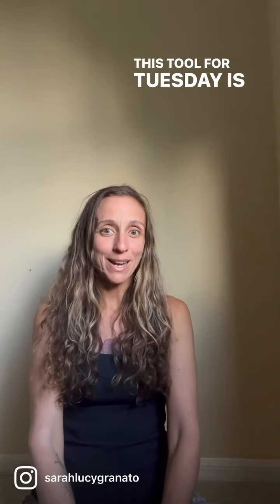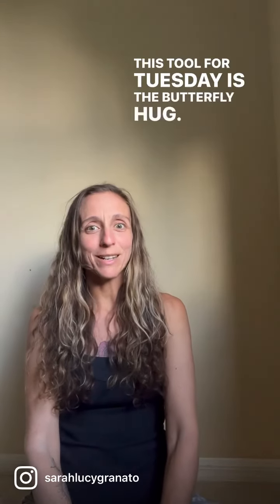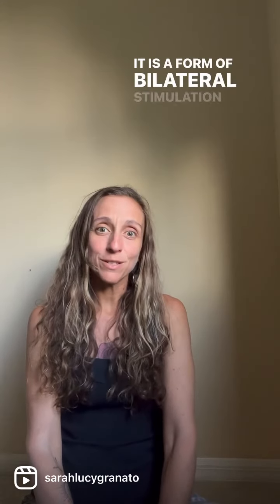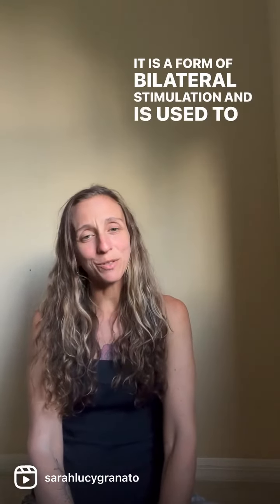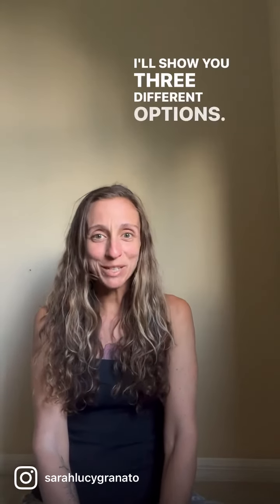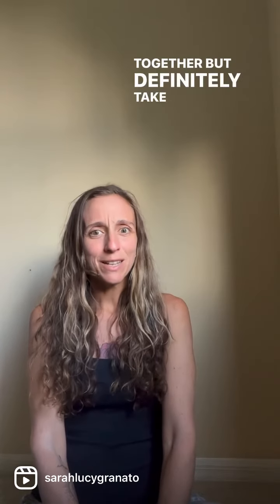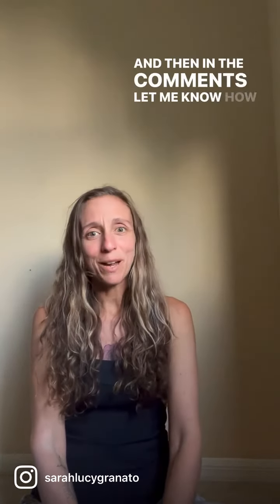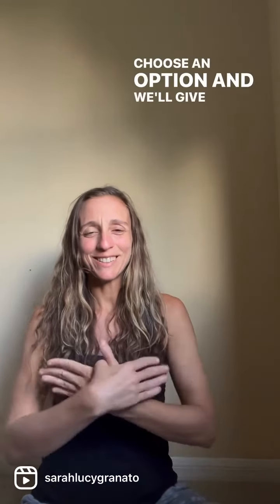Butterfly hug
TOOL FOR YOU TUESDAY❤️ The butterfly hug is one of my favorite tools to reduce anxiety and even to calm down if I feel frustrated or impatient. It is a form of bilateral stimulation and is extremely powerful. I give three different options in this video. Try them on and please share your experience, how you feel after the practice.